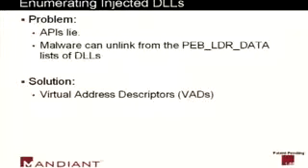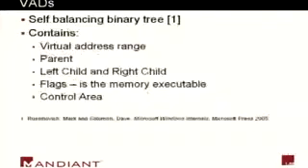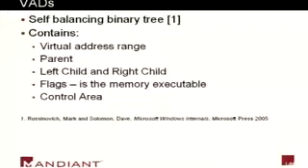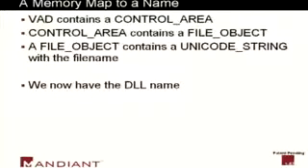2007_BlackHat_Vegas-V41-Butler-Kendall-Blackout-04.avi